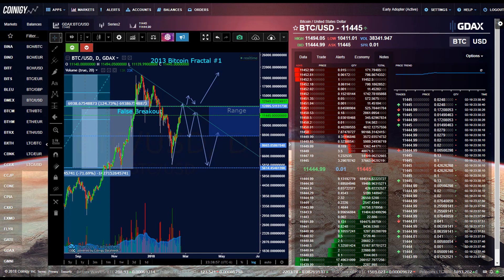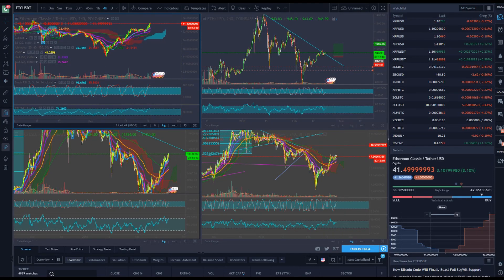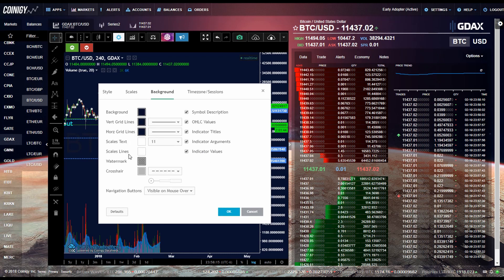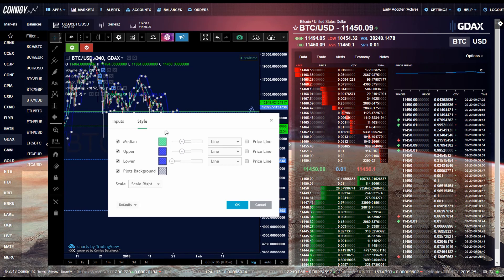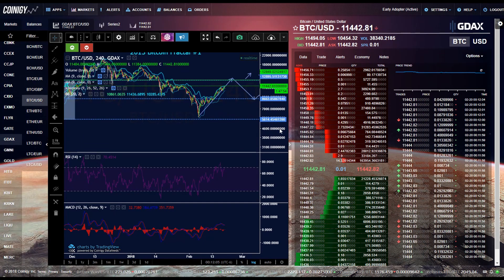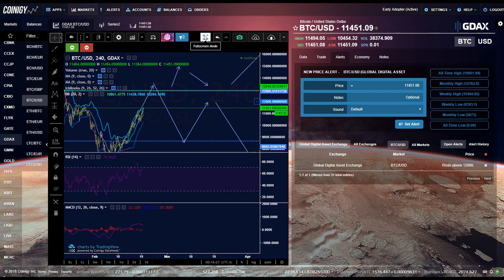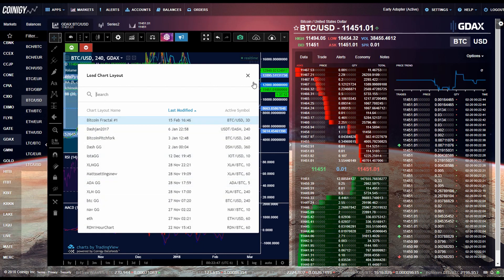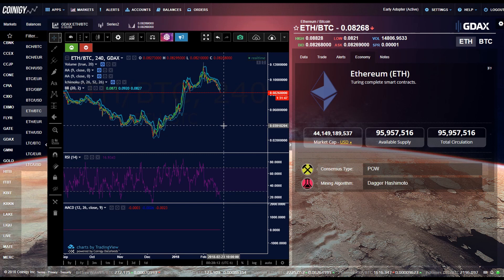How to Use Coinigy or Trading View for Your Cryptocurrency Trading | Part 1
Part 1: How to Use Coinigy or Trading View for Your Cryptocurrency Trading

This video will help you get orientated to 2 popular trading platforms for your cryptocurrency trading and technical analysis.